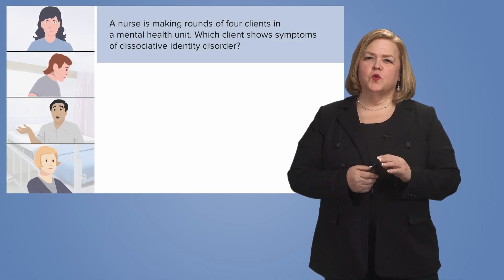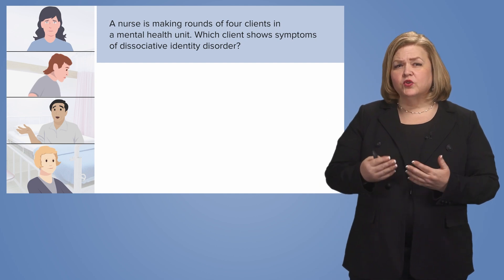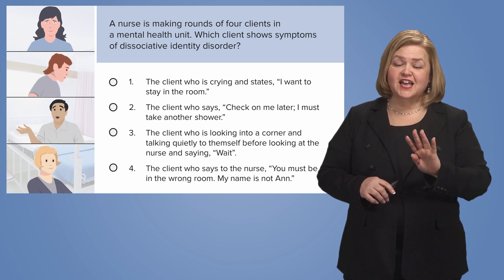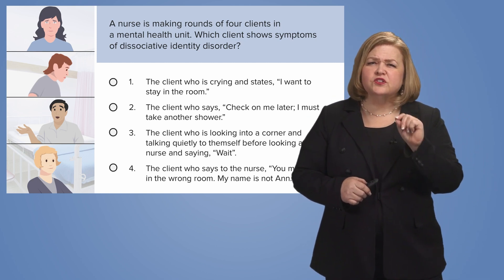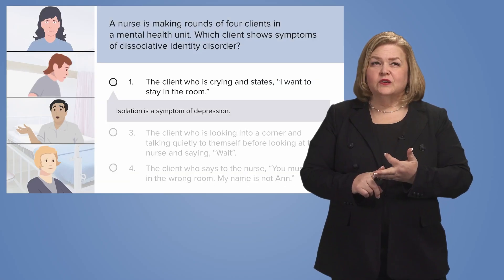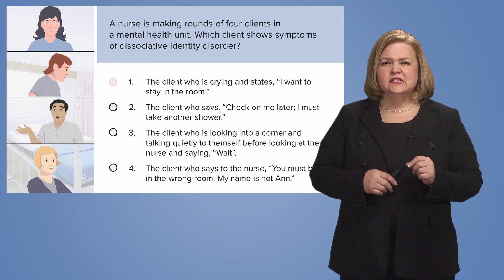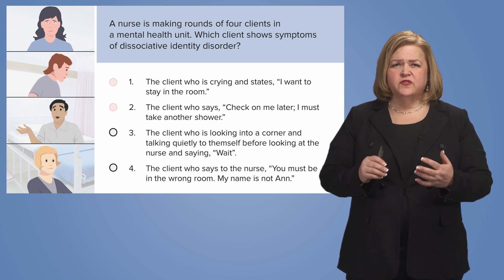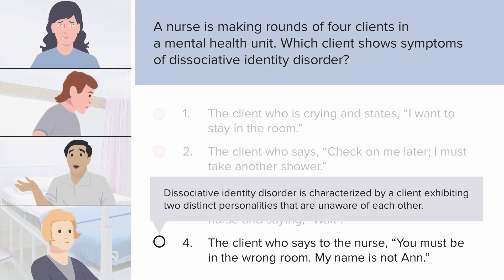Dissociative Identity Disorder NCLEX Question Walk Through & Rationale | NCLEX Review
In this course, Rhonda Lawes will guide you through all of the relevant aspects of NCLEX-RN® questions. In this video especially you'll learn how to spot dissociative identity disorder on a client.